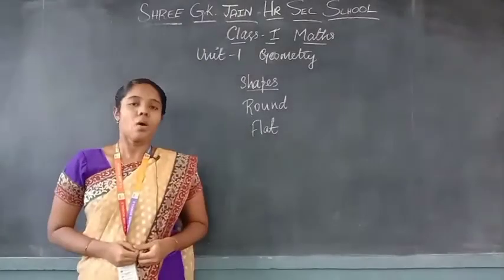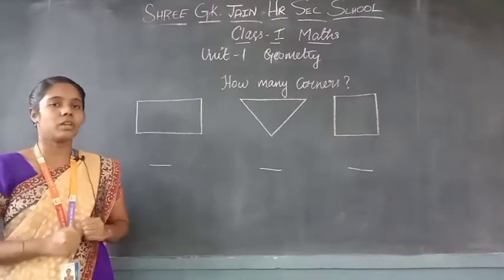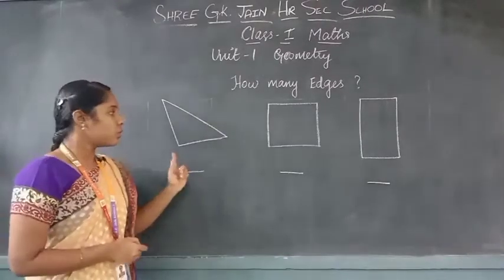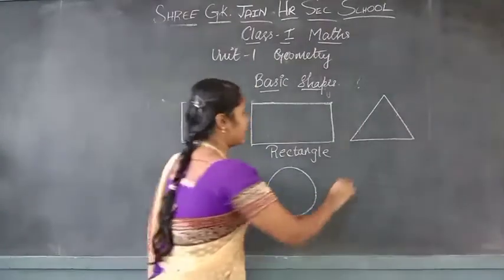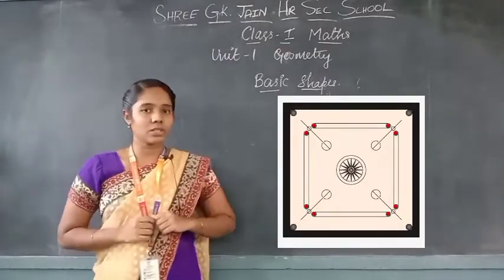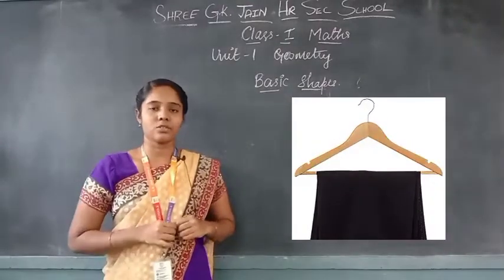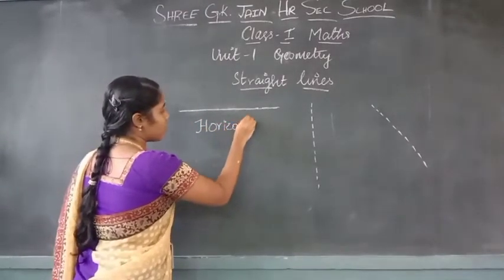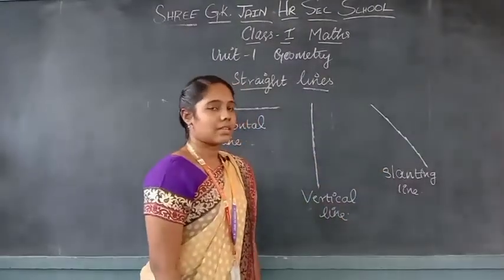Geometry - Introduction to basic shapes and straight lines - Maths 1st std by Ms.Rohini.G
video from Gkjainschools